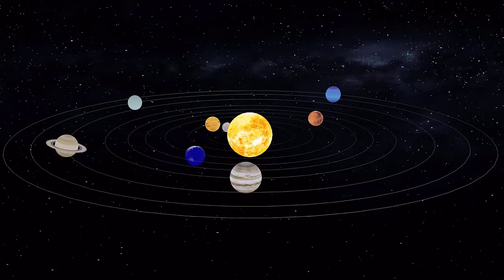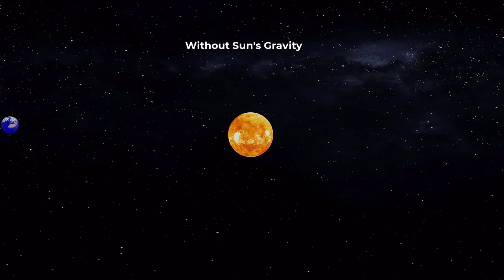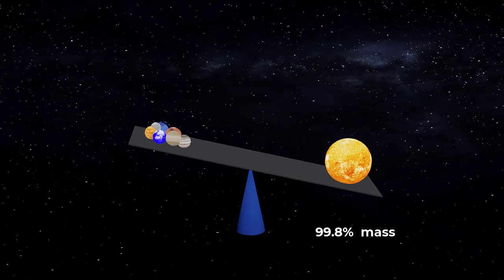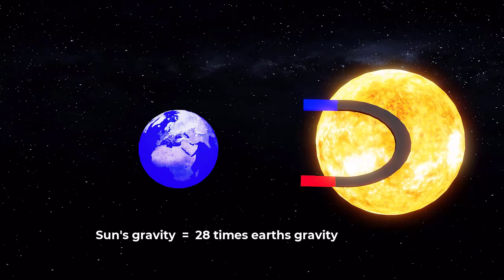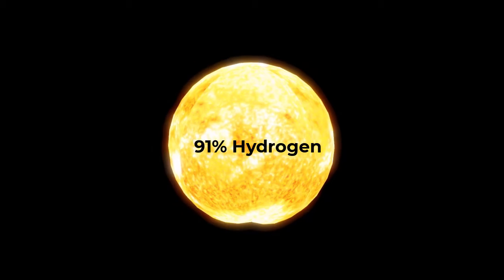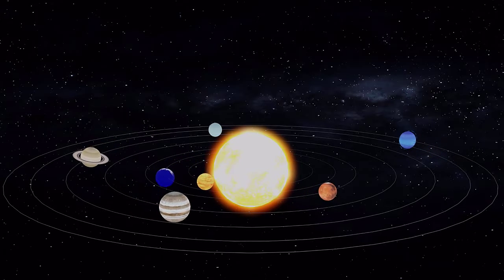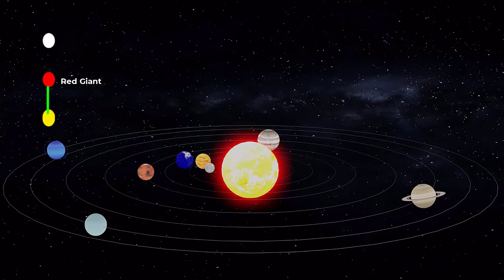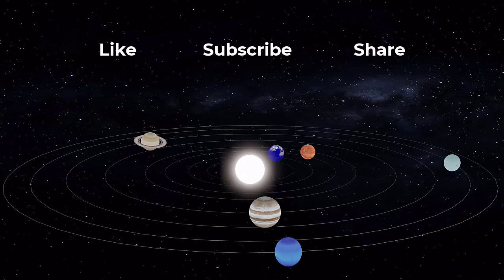How the sun will die | Red giant sun | How many years of the Sun is left | White Dwarf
Explore the awe-inspiring role of the Sun in our solar system in this informative video. Learn about its formation over 4.5 billion years ago, its immense size, gravitational pull, and the crucial role it plays in sustaining life on Earth. Discover the Sun's composition, its stages of life, and its eventual fate. Gain insights into how the Sun's energy powers our planet and shapes our existence.

How many of Earth can fit in the Sun. How many years of the Sun is left. What is the Sun age. How much sun age left. In which year sun will die. What happens if our sun dies. How long do suns live. What stage of life will our sun enter next. What is a red giant. Is The red giant bigger than the Sun. What is a white dwarf in simple words. What is the sun 98% made of. Is the sun made of plasma. What is the color of the sun. How many planets are in our solar system. Which Galaxy is our solar system in. Which planet is closest to the sun. What do planets in the solar system orbit around. Is Sun a star or not. Why our galaxy is called Milky Way. How far is the Sun diameter to Earth. Is the Sun 100 times the diameter of Earth. How heavy is the Sun. How big is sun in KM. Is the core of the sun a plasma. Is the core of the sun the hottest. What is photosphere of the Sun. What is the degree of the photosphere of the Sun. How many Earths can fit into the Sun.